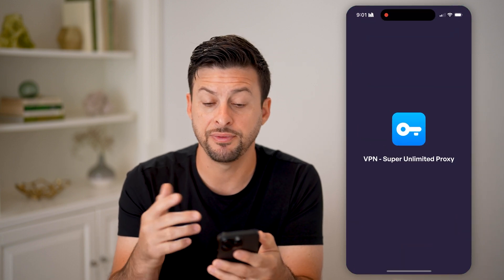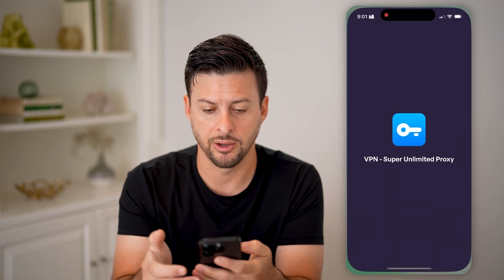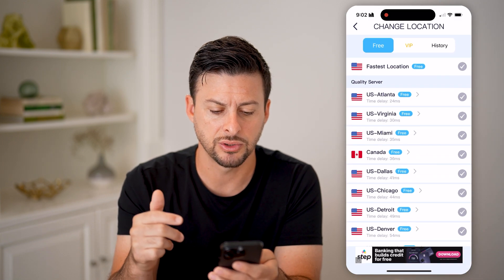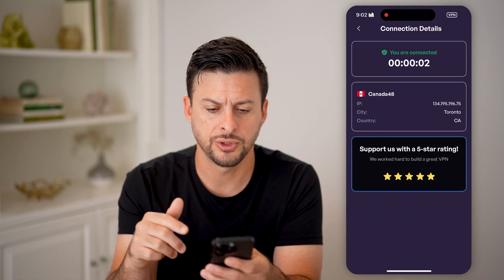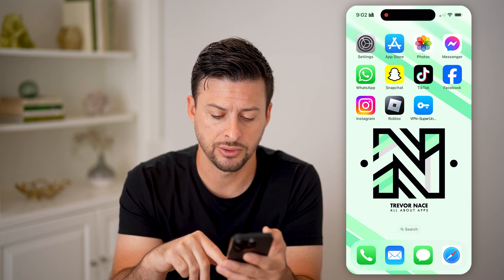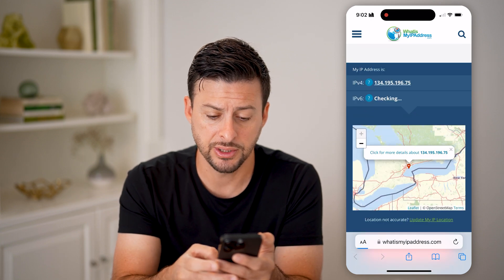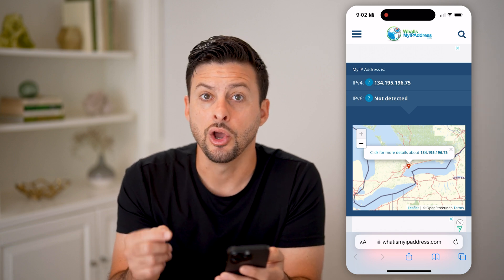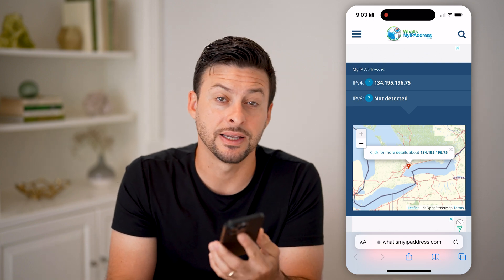How To Check VPN IP Address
Here's how to check a VPN IP address so you can see what location and IP are being shown while hiding your own and using a VPN.